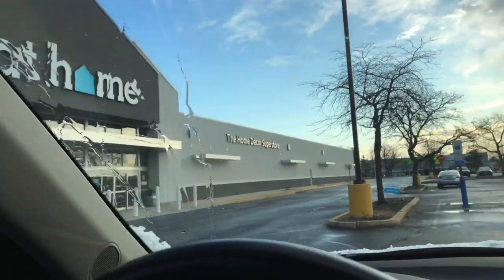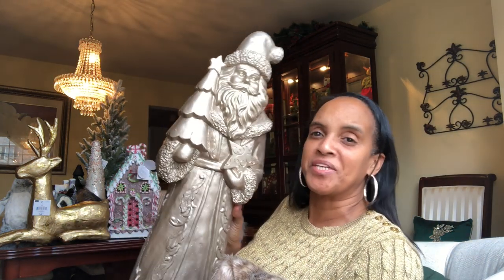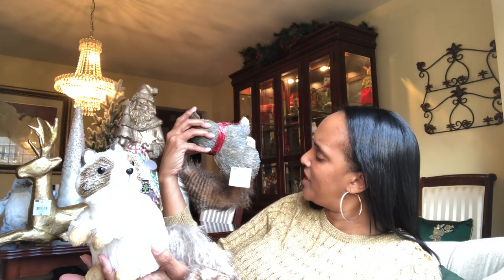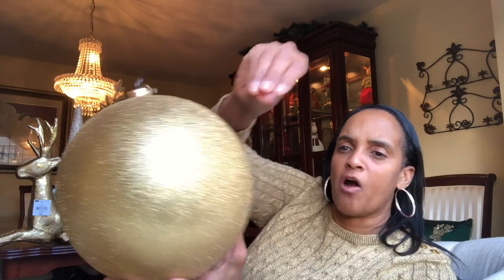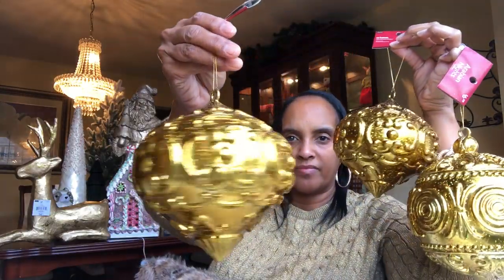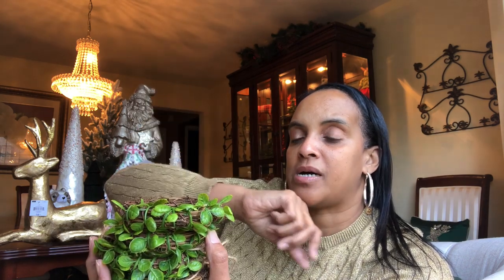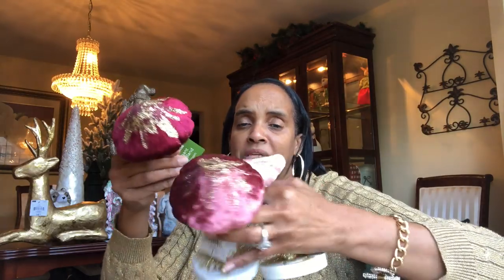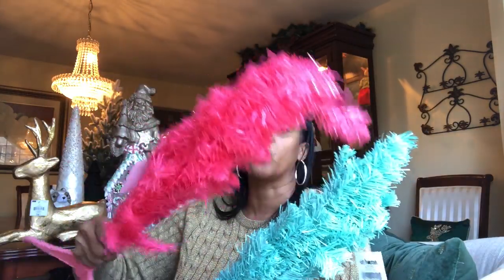HUGE Haul 75% OFF AT HOME Christmas Clearance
75% Off At Home Store